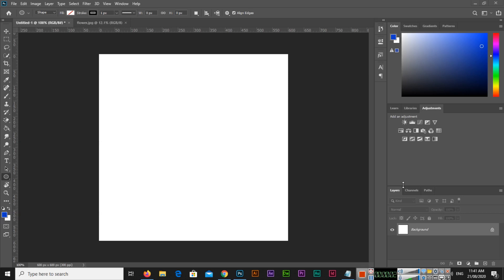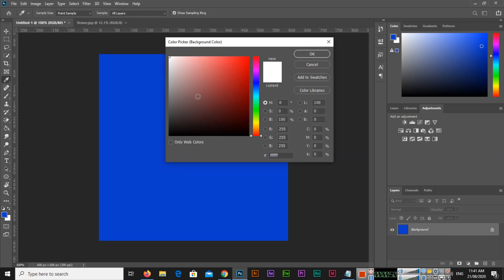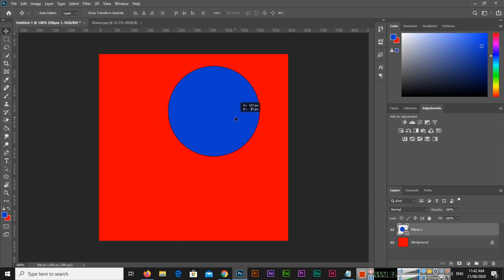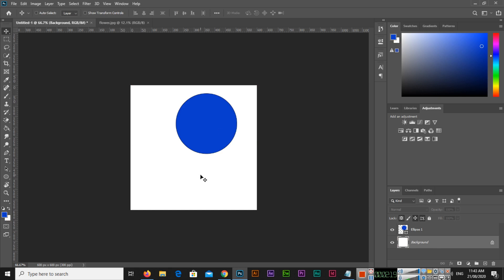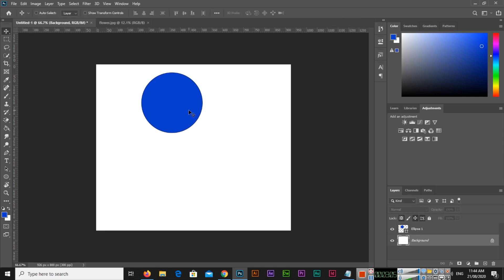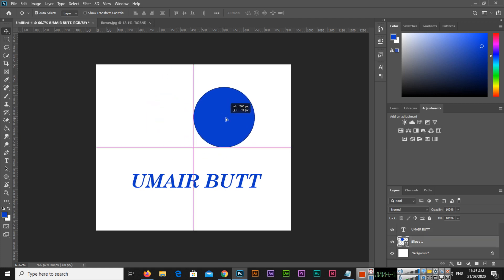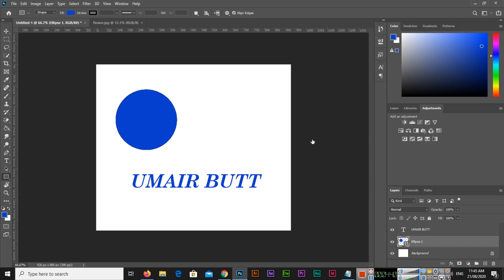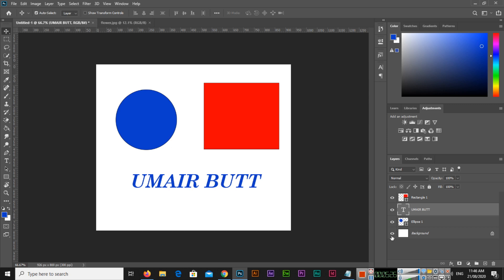Five Adobe Photoshop Tricks You Should Know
In this video, you can learn five adobe photoshop professional tricks including
1.) Fill the layer with Foreground or Background Color with Keyboard Shortcut Keys
2.) Expand Canvas with the Crop Tool
3.) Quickly Select and Activate a Layer
4.) Show One Layer and Make Other Layers Invisible
5.) Switch from Add to Selection to Subtract from Selection while using the Quick selection tools
Learn these photoshop professional tips and tricks and apply them while you are using Adobe Photoshop.